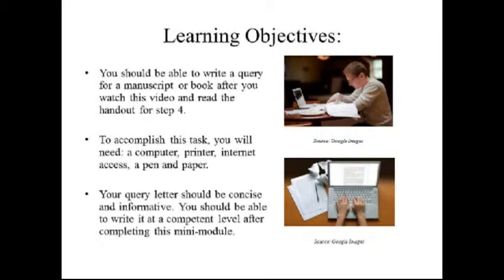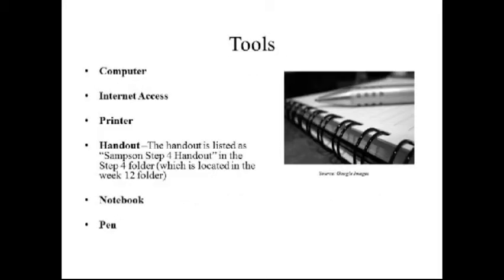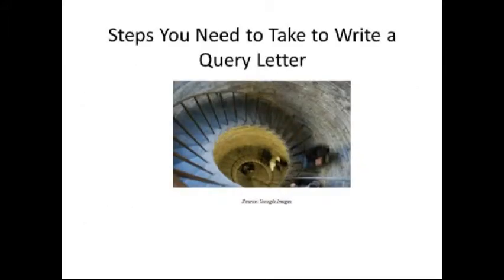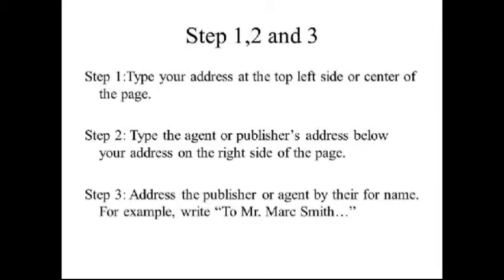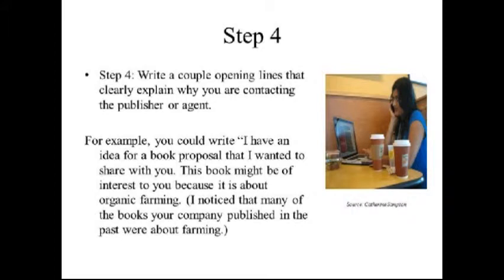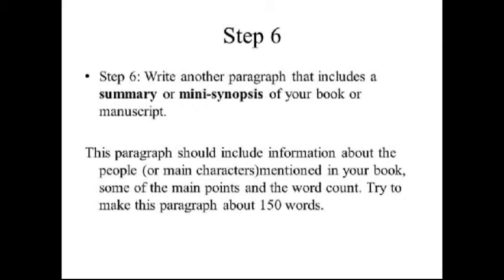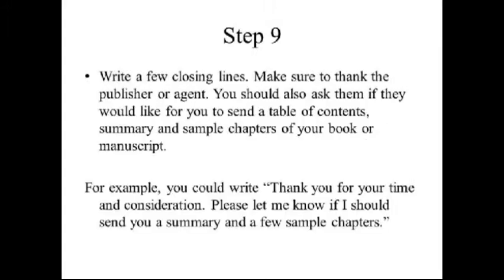How to Write a Query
This video includes information on how to write a query.